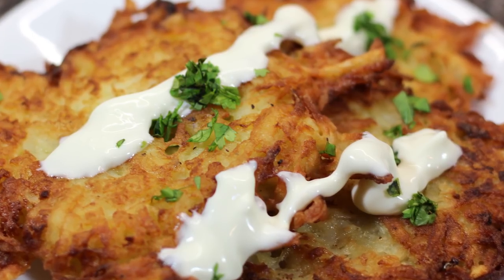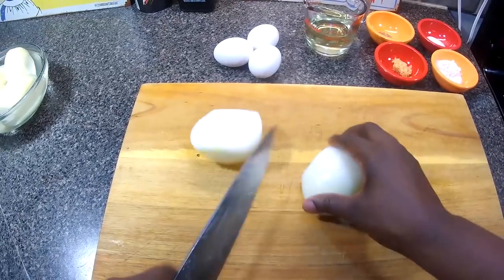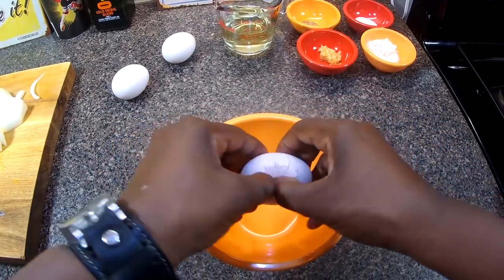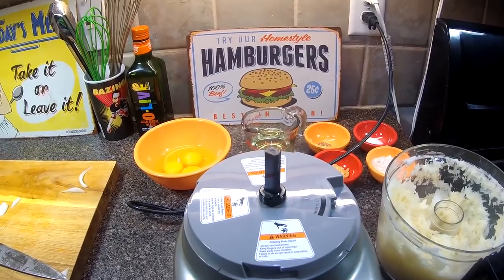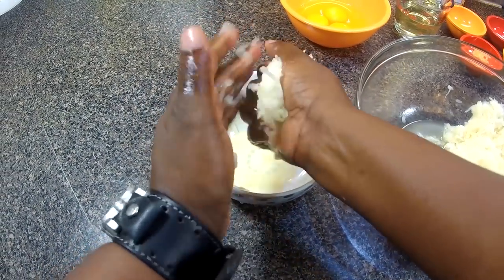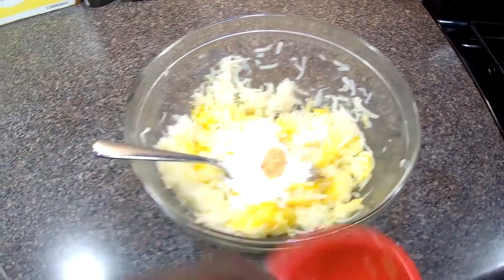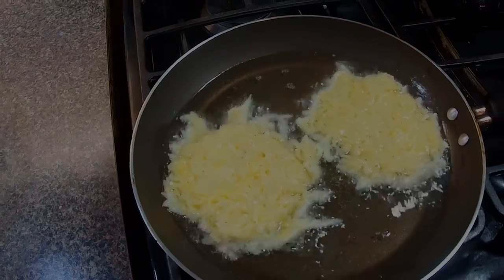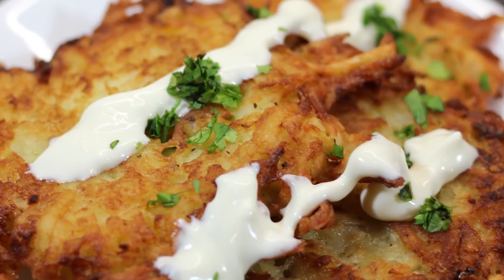Potato Latkes Recipe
POTATO LATKES RECIPE / I show y'all the best latke recipe. Yummy stuff right here guys!

►KITCHEN GADGETS AND GEAR◄

►Music Information:
Crispy
Rhodesia

Ingredients
Potato Latkas
Makes 8-16

Potatoes, peeled, washed and shredded
2 - 3eggs
1 medium onion, peeled and shredded
2 cloves minced garlic
2 Tablespoons flour
¾ teaspoon salt
1/8 teaspoon black pepper
vegetable oil